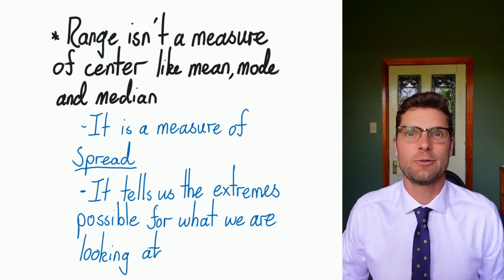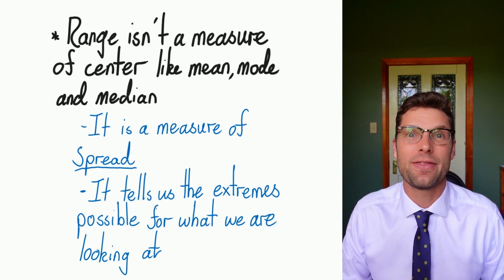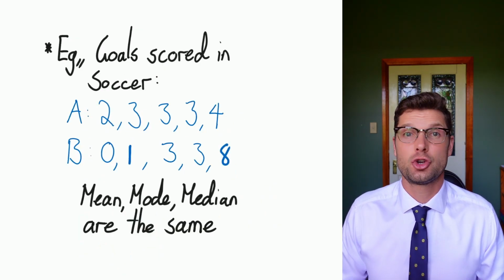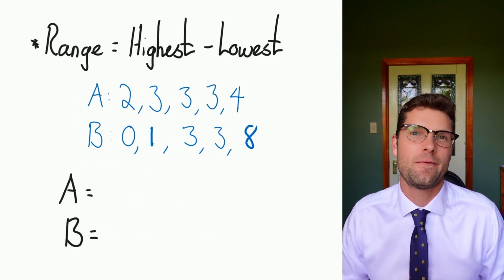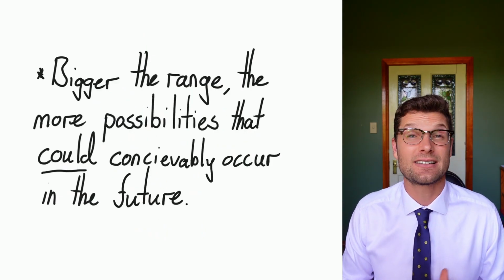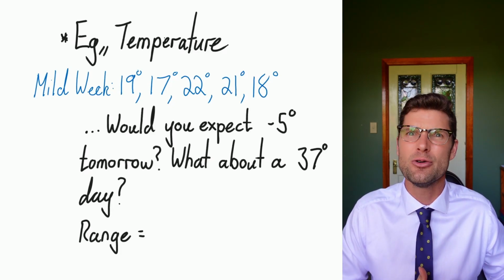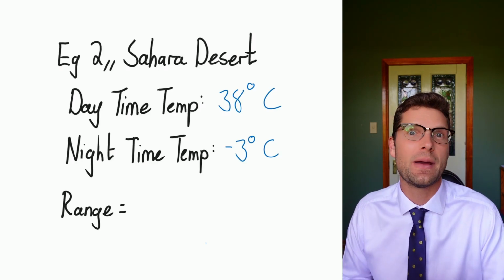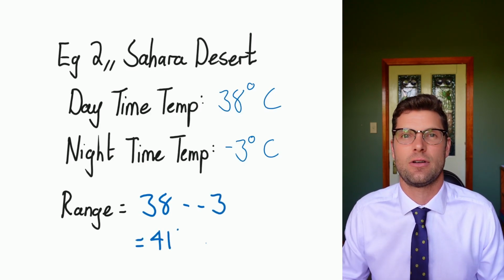Measures of Spread - Range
Free worksheets for this topic:
1) Finding the Range: